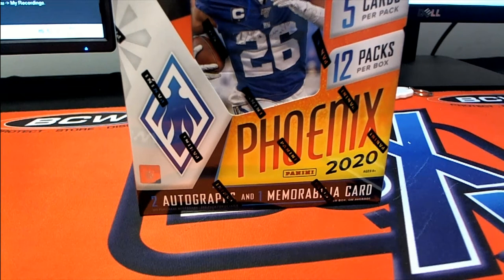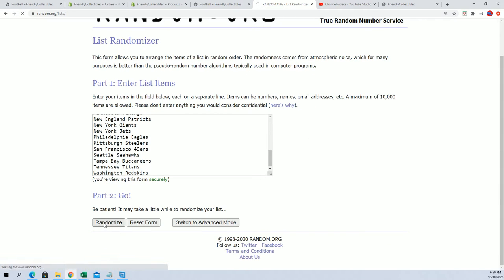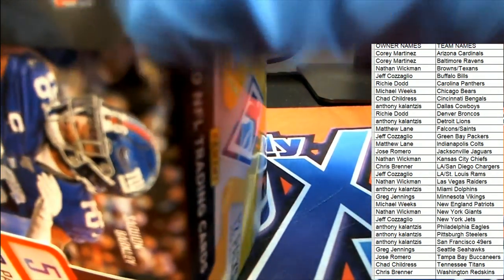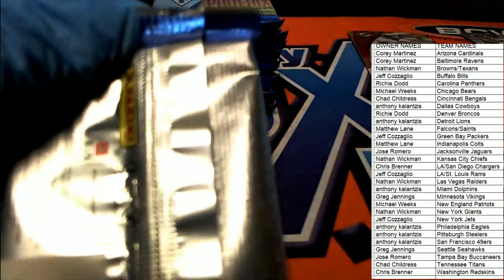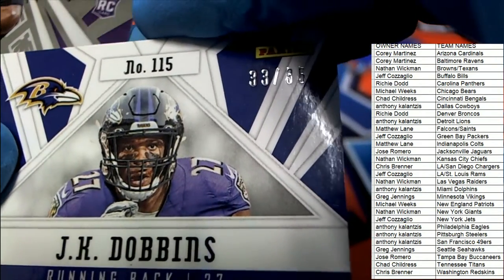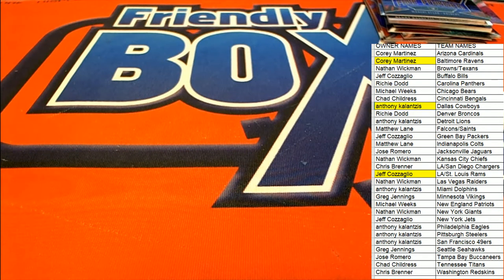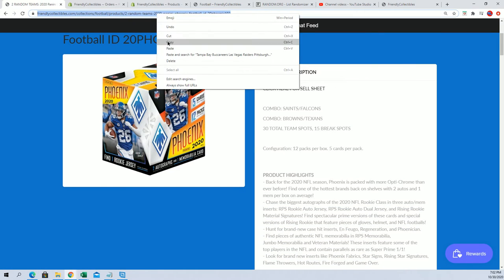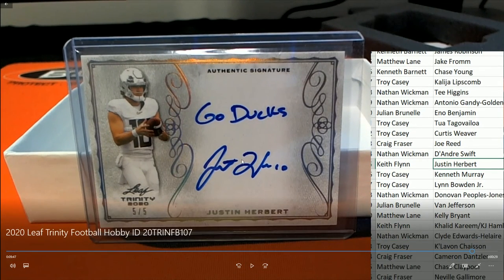2020 Panini Phoenix Football ID 20PHOENIX101